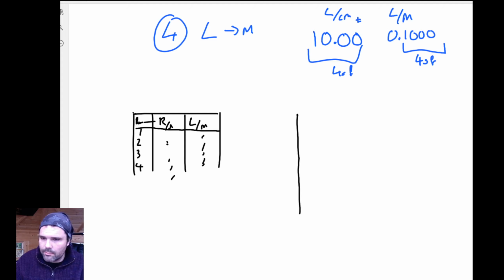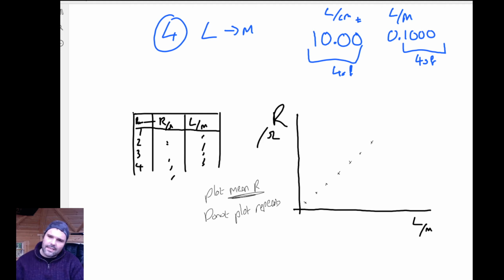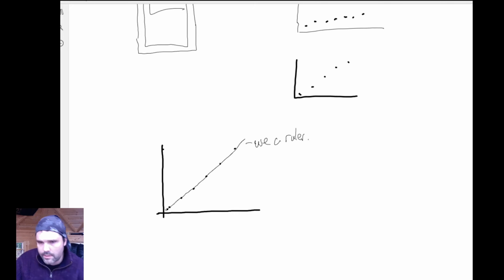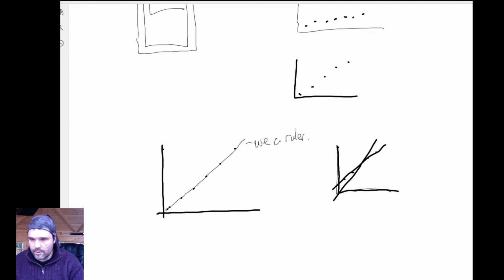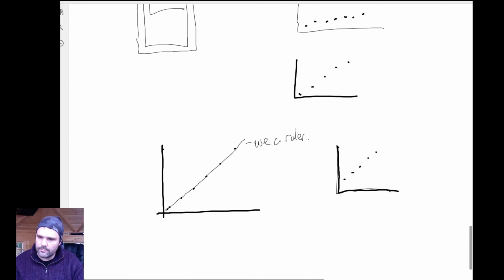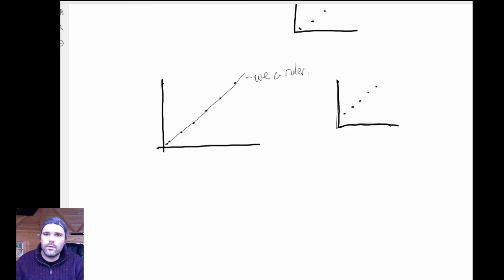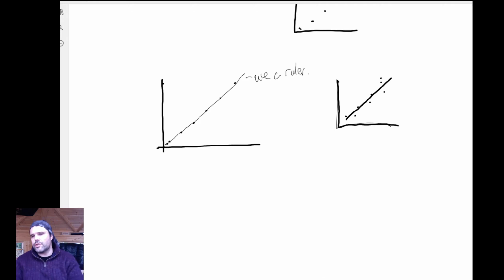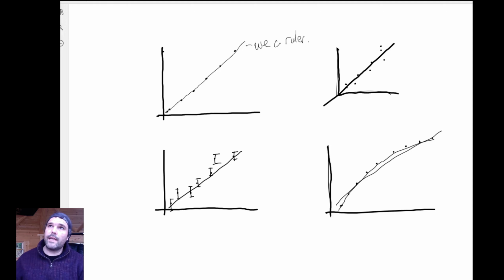3b plot the graph